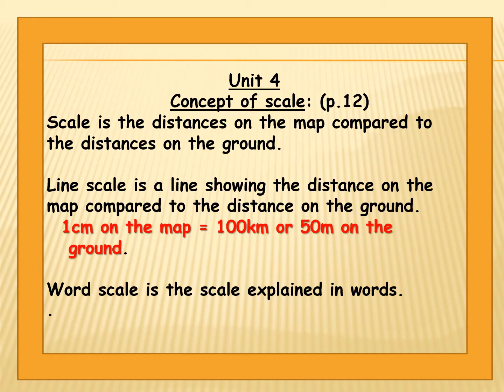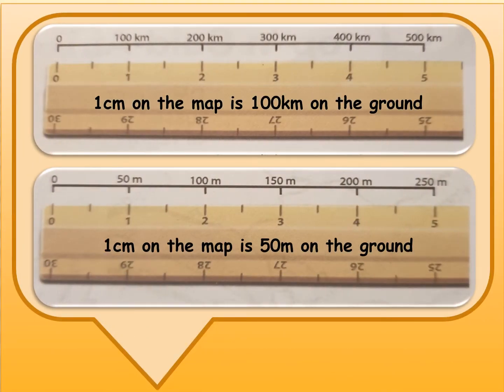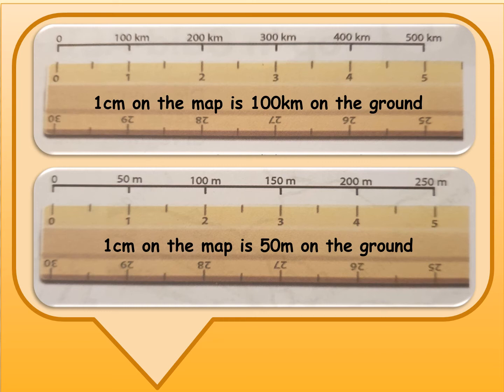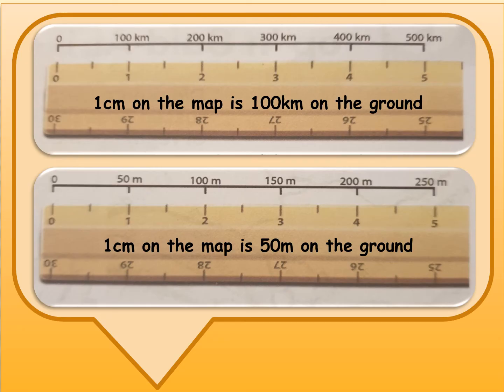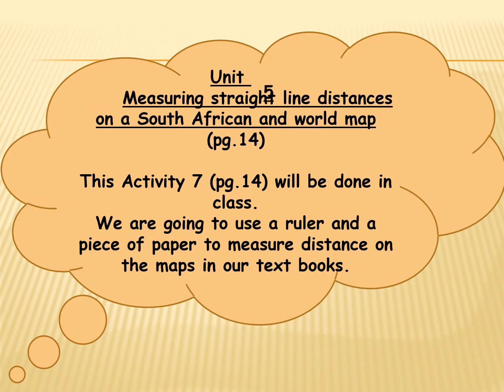Grade 6 - Geography - Term 1 - Unit 4 & 5